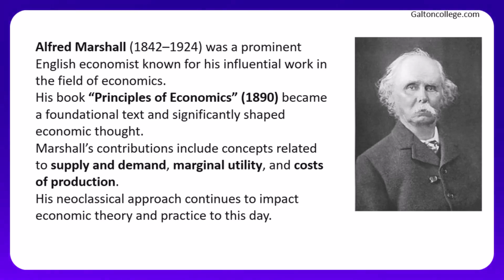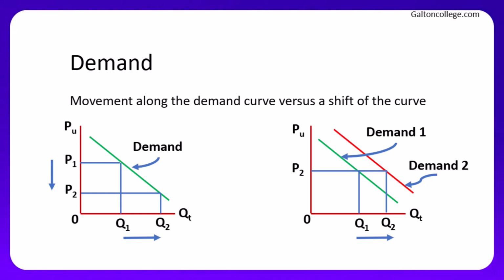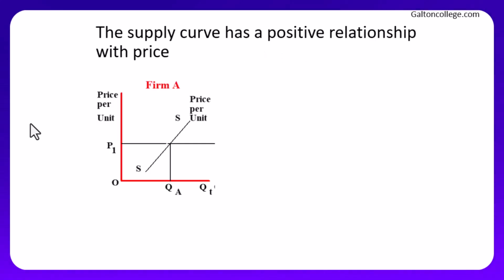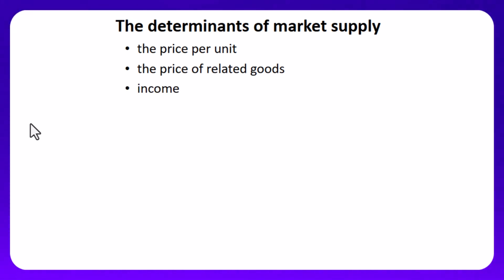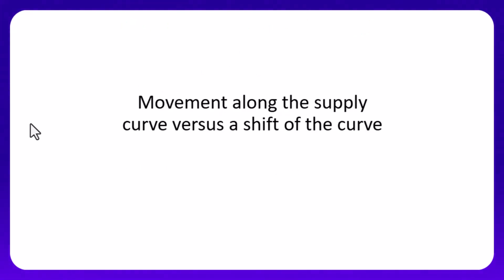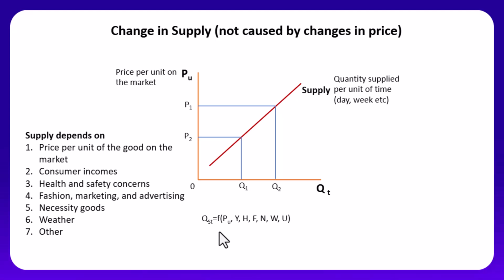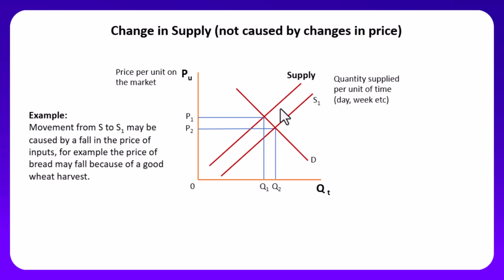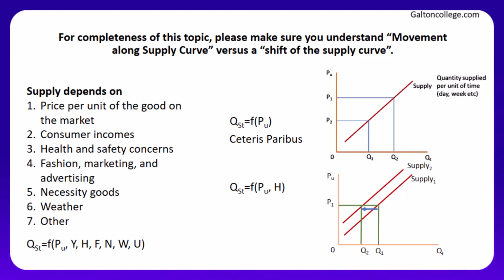Introduction to the Market and Alfred Marshall